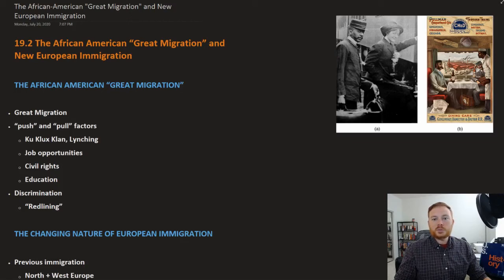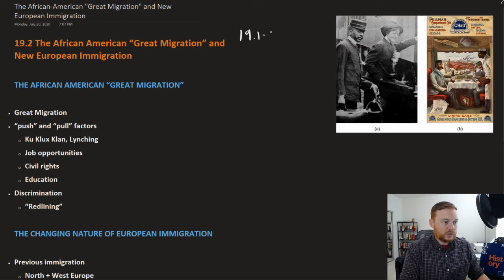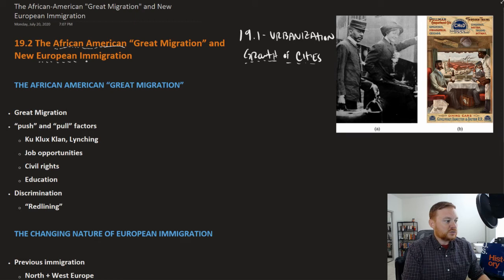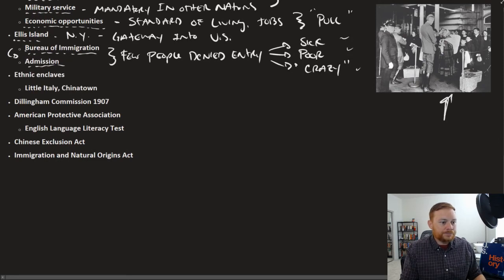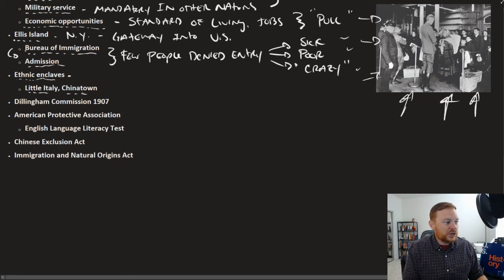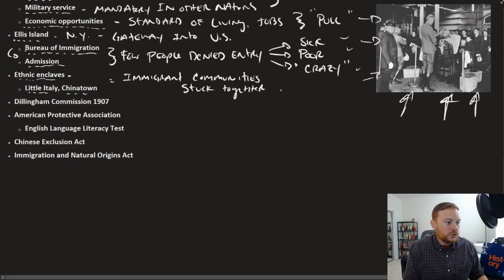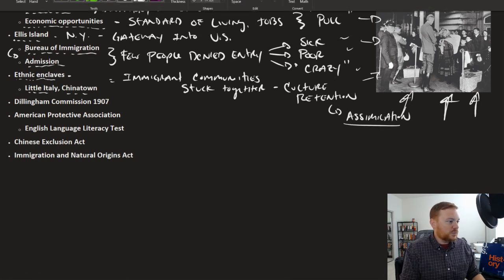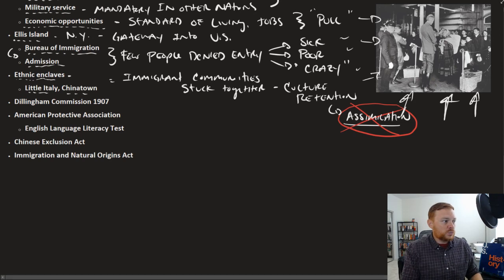Openstax U.S. History - 19.2 The African American "Great Migration" and New European Immigration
The African American "Great Migration"
The Changing Nature of European Immigration